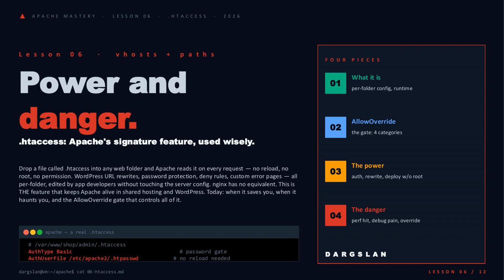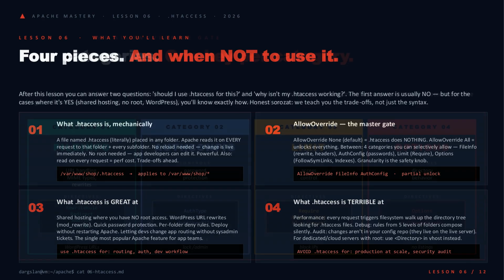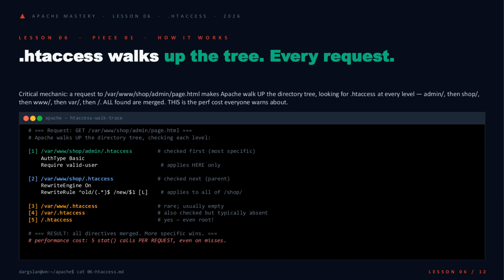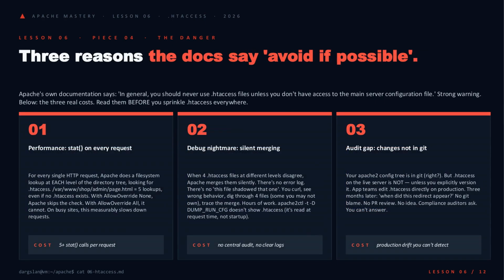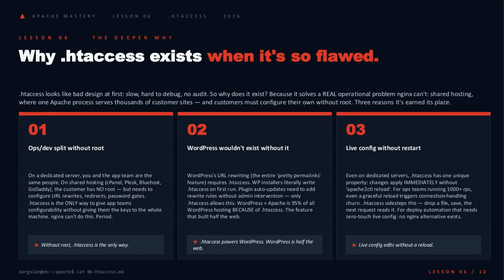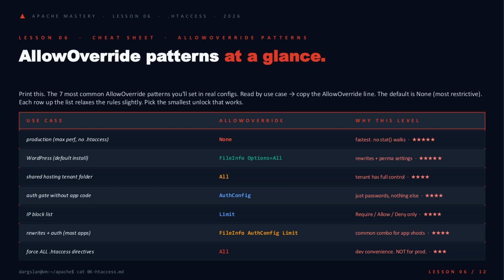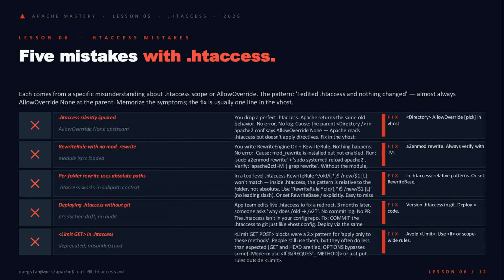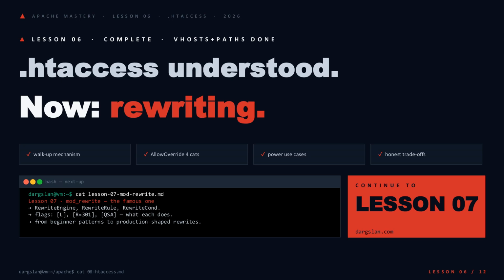.htaccess: Why It's IGNORED on Your Server (And How to Fix It)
Your .htaccess might be silently ignored. AllowOverride controls it. After this lesson you'll know why — and how to fix it.

.htaccess is the most powerful and most dangerous Apache file. It can override main config on a per-directory basis without restart. It can also be silently ignored, kill performance, and hide security holes. Most "my .htaccess doesn't work" Stack Overflow posts come down to AllowOverride being set to None.

What's covered:
✓ How .htaccess works (per-directory override on every request)
✓ Why .htaccess is silently ignored on most production servers (AllowOverride None)
✓ The AllowOverride directive — All, None, or specific groups
✓ Performance cost: why distributed config slows you down
✓ When to use .htaccess vs editing main config
✓ The 5 most common .htaccess patterns: redirect, deny, password-protect, custom error, MIME type
✓ Debugging: turning on RewriteLog to see what's happening

⏱️ CHAPTERS
00:00 What .htaccess actually does
01:00 Why your .htaccess might be ignored
02:30 AllowOverride: All vs None vs specific groups
03:00 The performance cost most people don't know
04:00 5 most common .htaccess patterns
05:00 Debugging silent failures
06:30 .htaccess vs main config — the senior decision